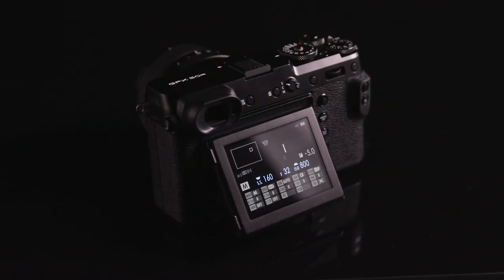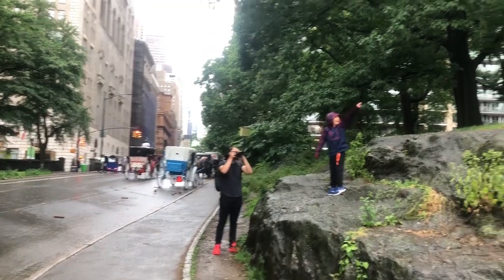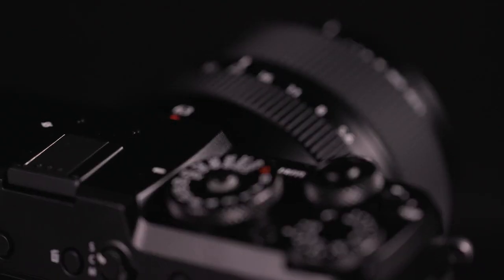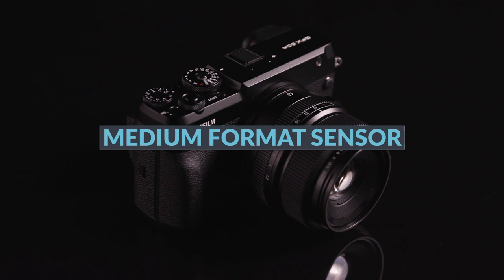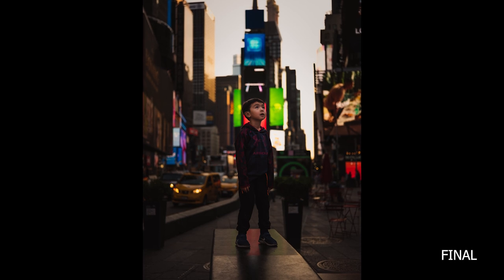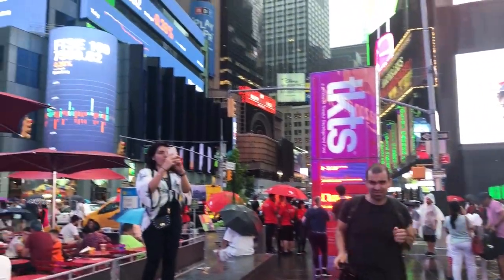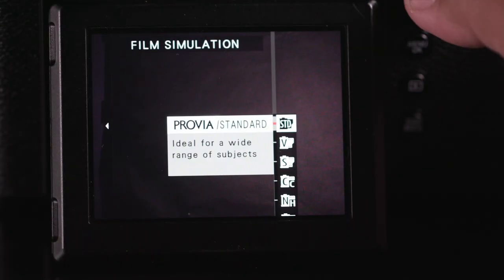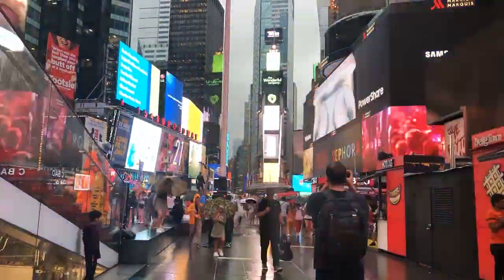Unorthodox Review of the Fuji GFX 50R | The Medium Format Camera I Might Actually Buy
Fuji's new GFX 50R is a medium format mirrorless beast - but does it pass with flying colors? Find out in our review!